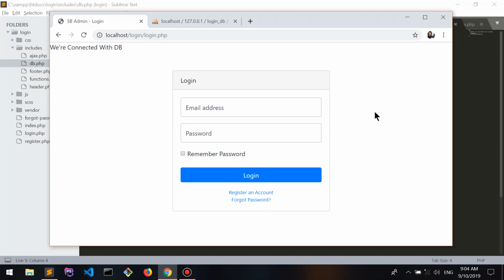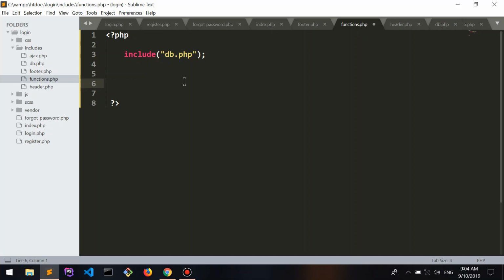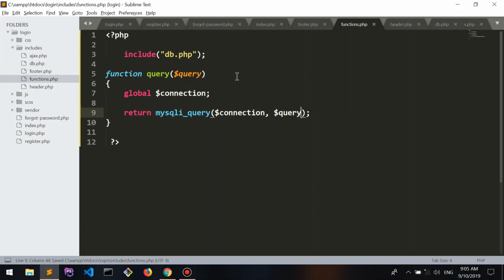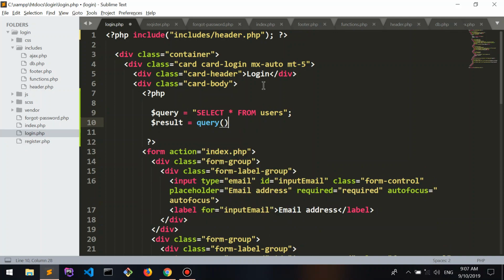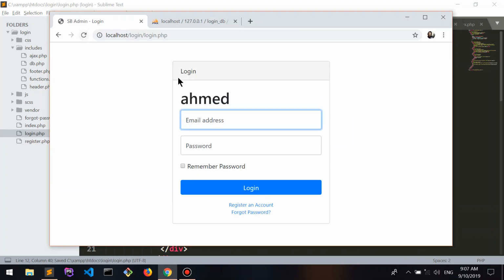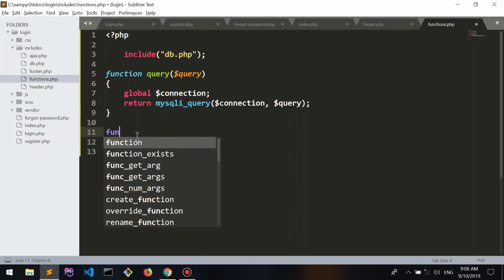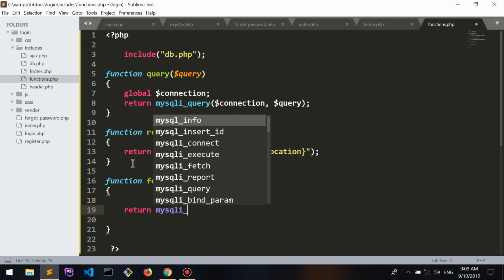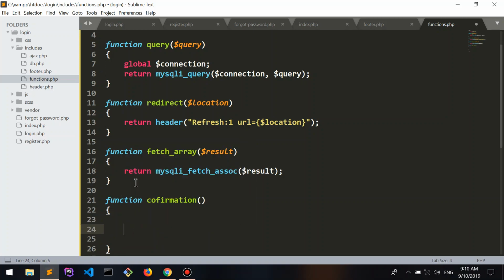06 DB Helper Functions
Creating Native PHP Secured Registration System